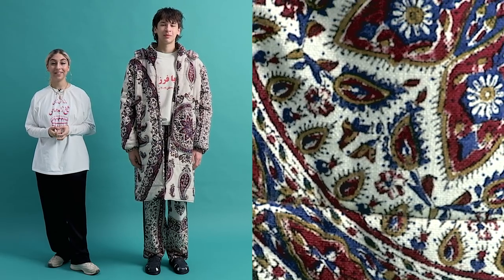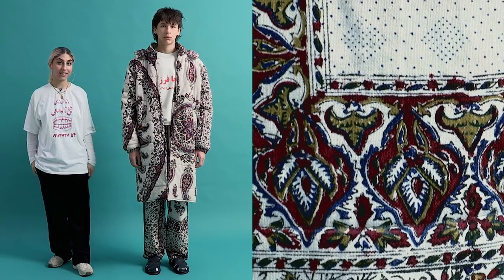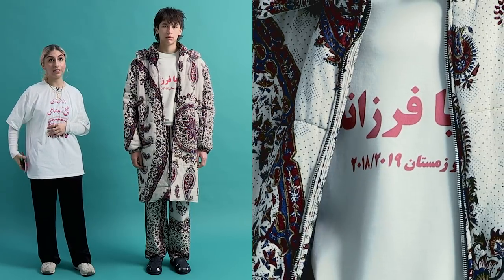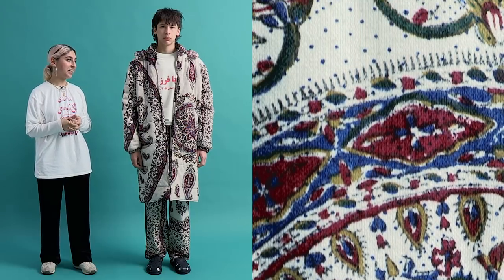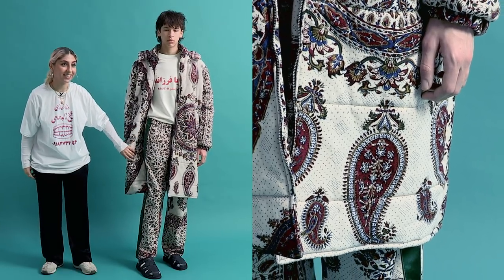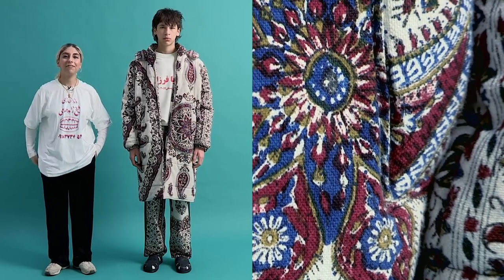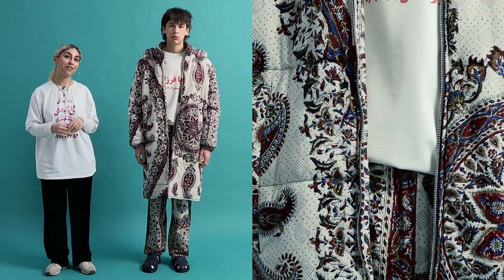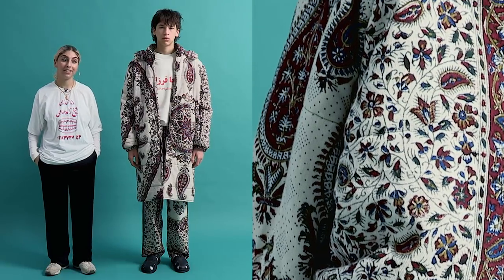Best in Show: Paria Farzaneh explores her Iranian heritage in her debut collection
Designer Paria Farzaneh discusses the nuances drawn on her Iranian heritage in a chosen look from her debut A/W 18 collection.